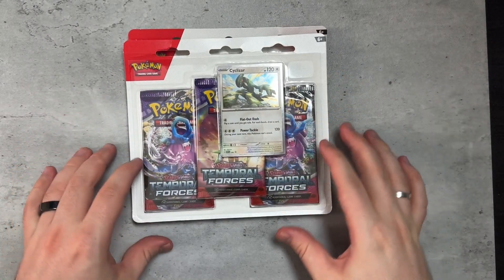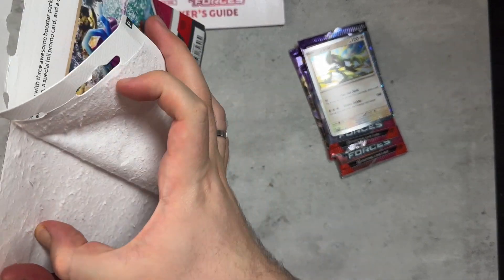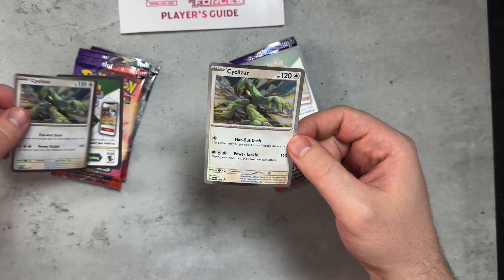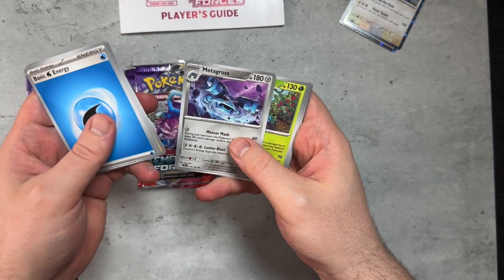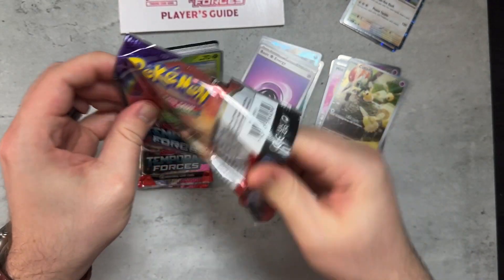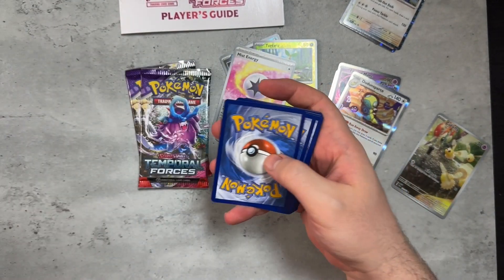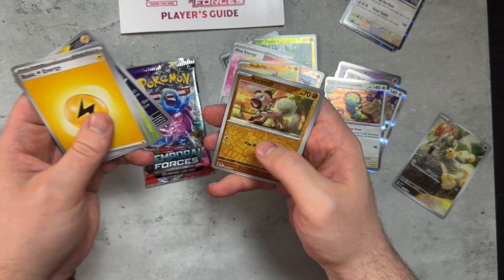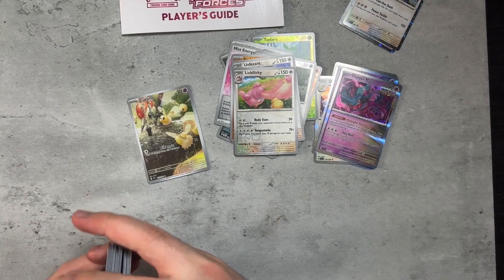Pokemon Temporal Forces 3- Pack Blister Opening!